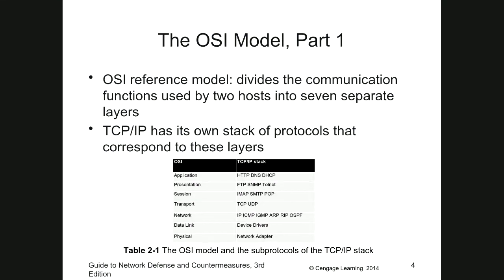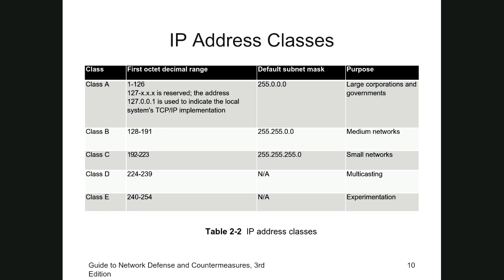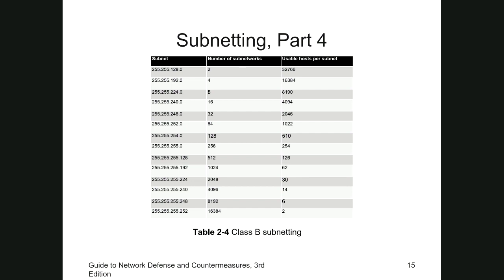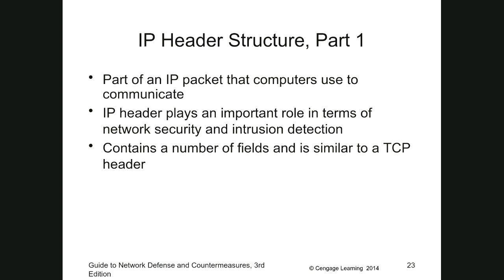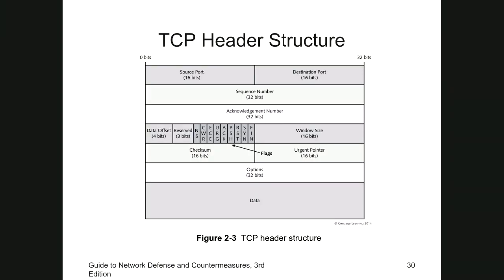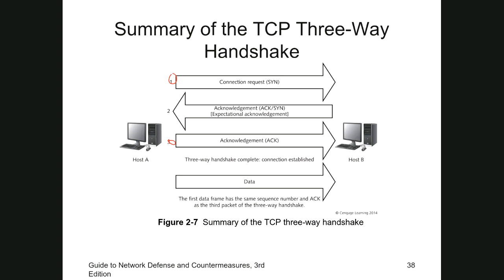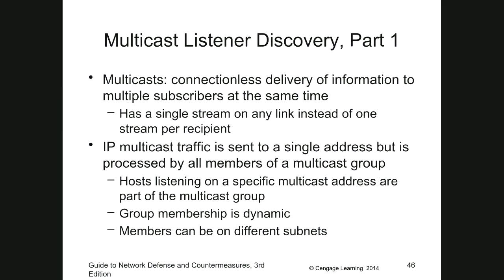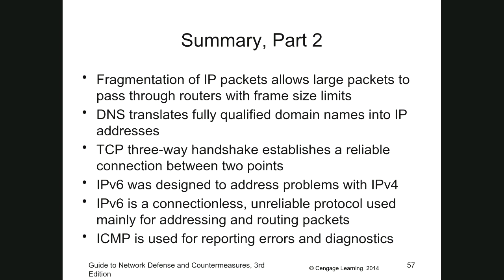Network Defense and Countermeasures. Chapter 2 - TCP/IP Lecture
This is the Lecture for Chapter 2 - TCP/IP in Network Defense and Countermeasures class.